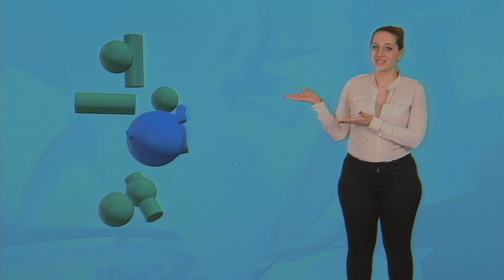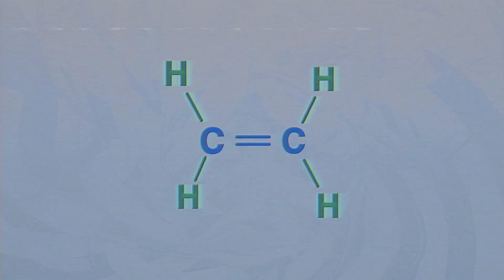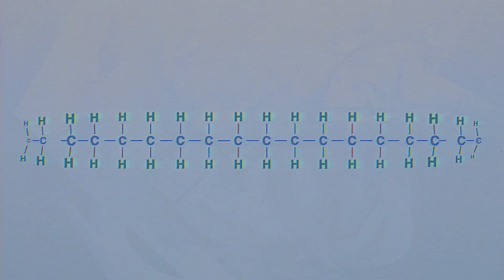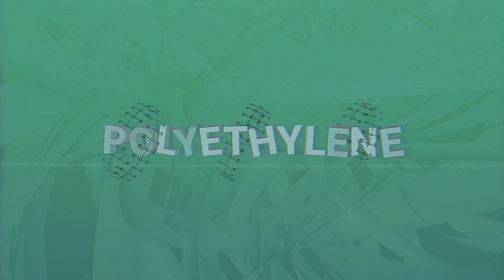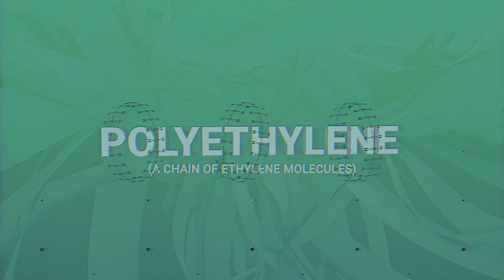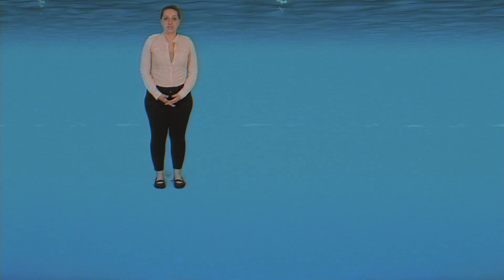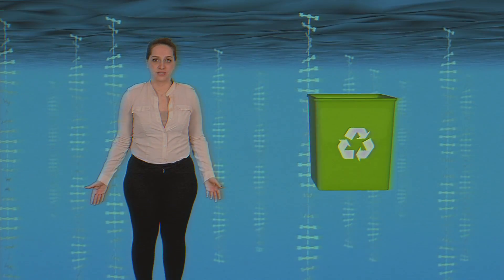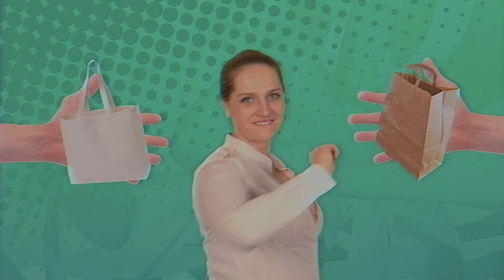What is Plastic? | Brain Waves Episode 1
You use it every day, but do you know where it comes from? The facts might surprise you...

THINGS YOU CAN DO NOW IF YOU LIKE:
➡ Work on your own NowYouKnow finger point.
➡ Discover more about how we can protect our oceans at ocean.org.